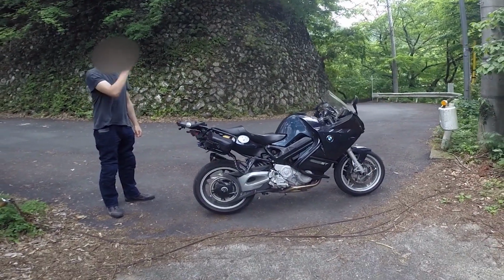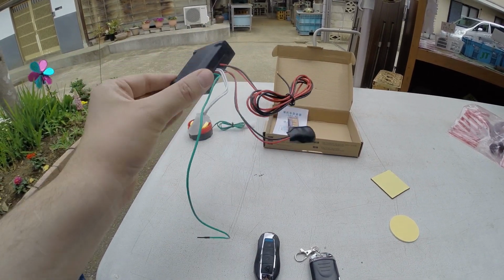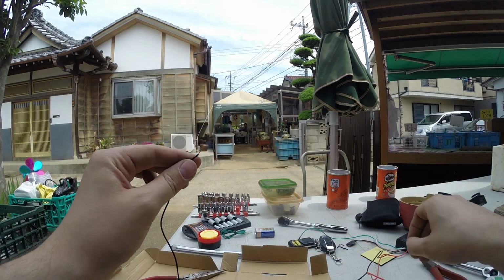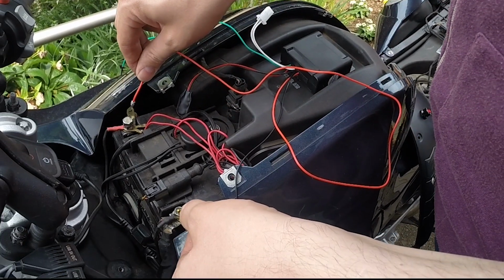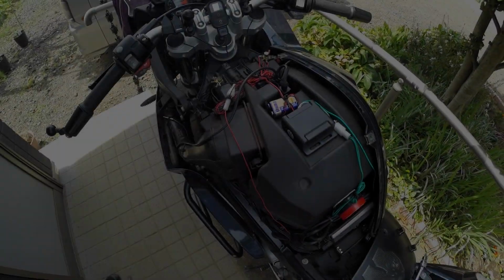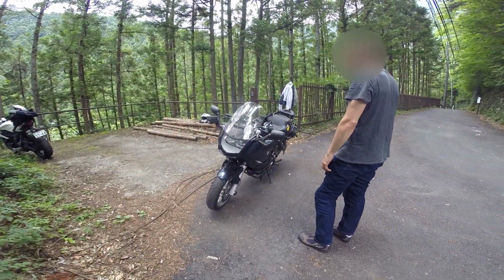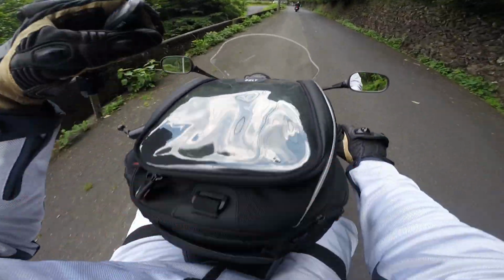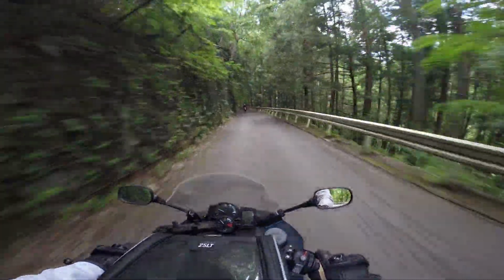#149 Installing a motorcycle alarm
Have you ever had a bike stolen?
I am presenting the cheapest motorcycle alarm I could find.

List of Patrons:
- David Keiser

What kind of bike do you ride?